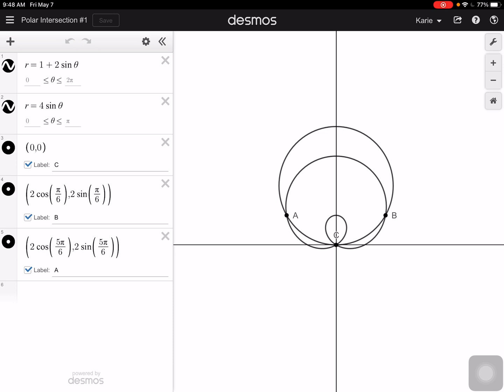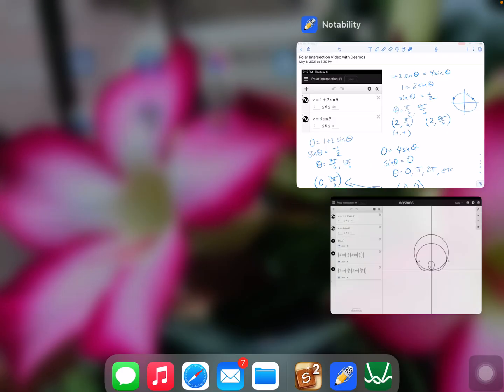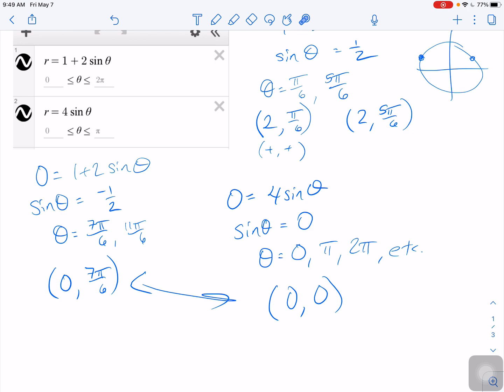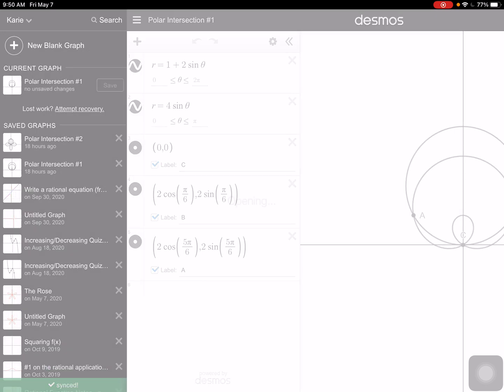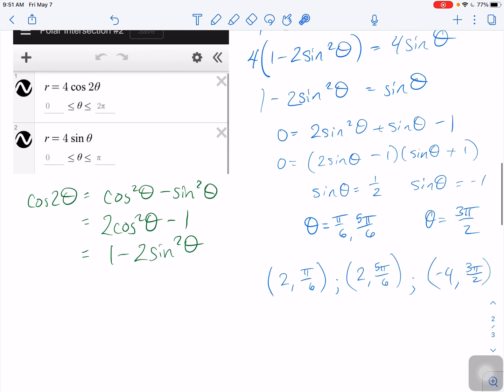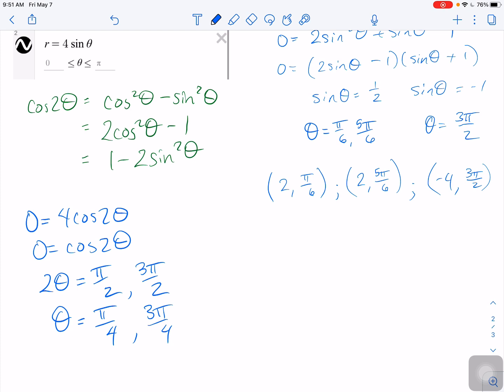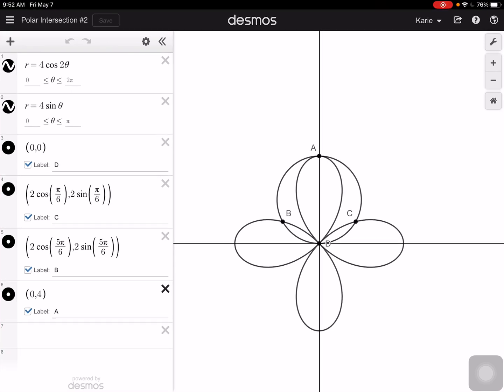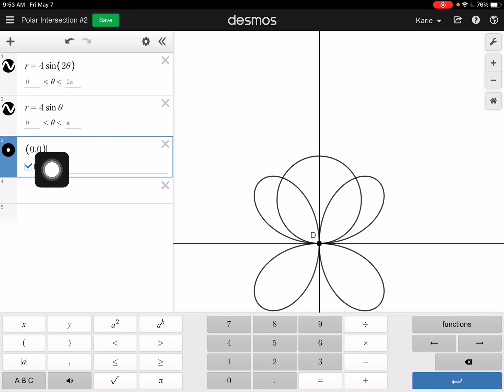Intersecting Polar Graphs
Ms. Kosh looks at the intersection of polar graphs for Honors PreCal. What happens when r is zero, but theta doesn't match??